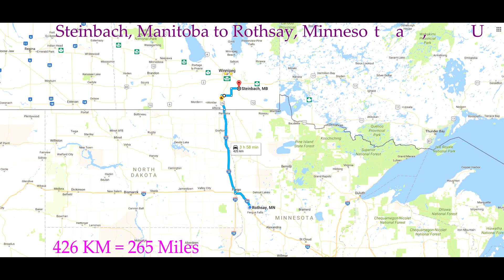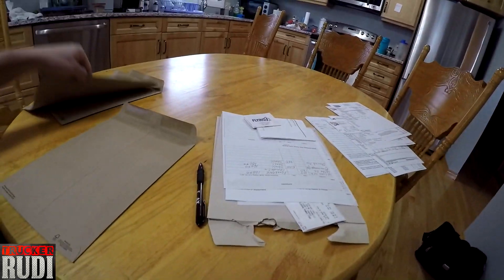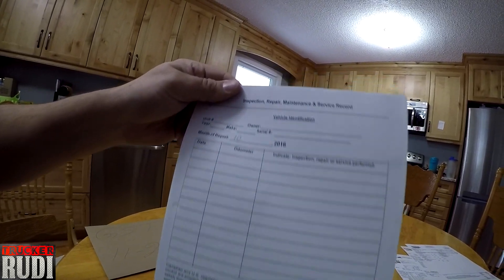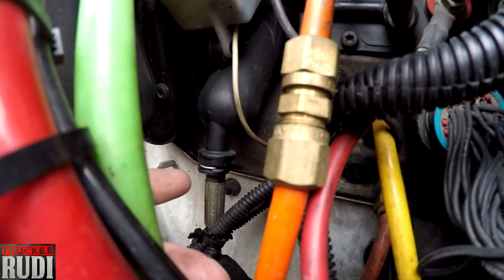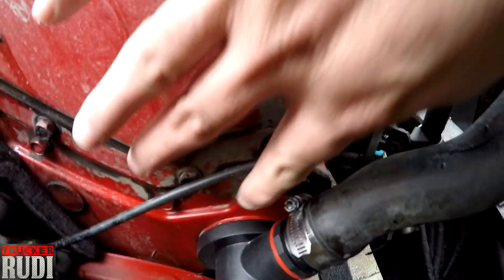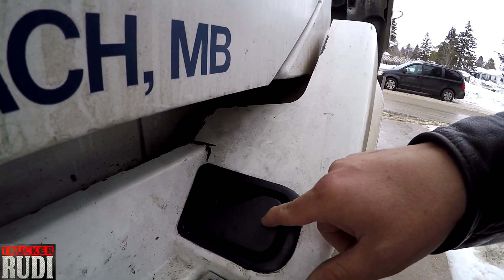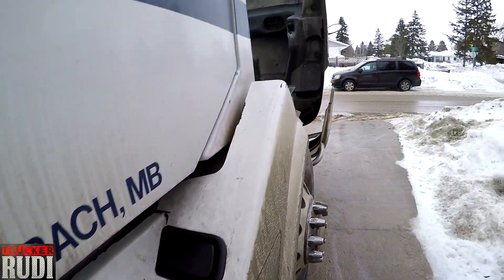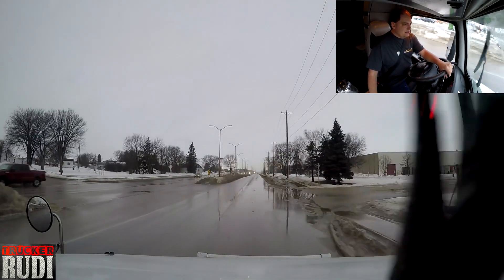TRUCKER RUDI showing you all the repairs that are done 01/20/17 Vlog#955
TruckerRudi

Trucker_Rudi